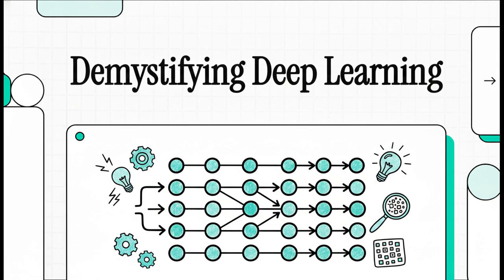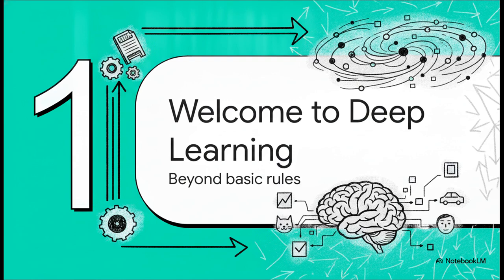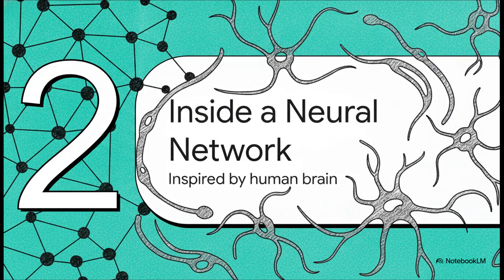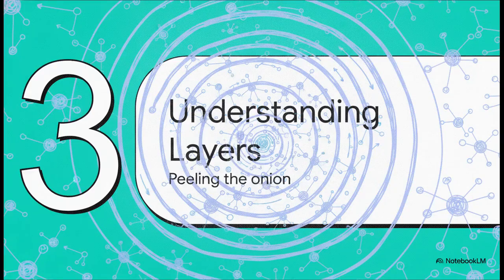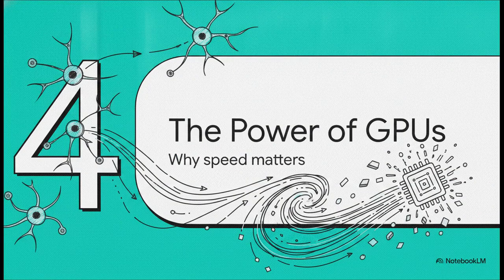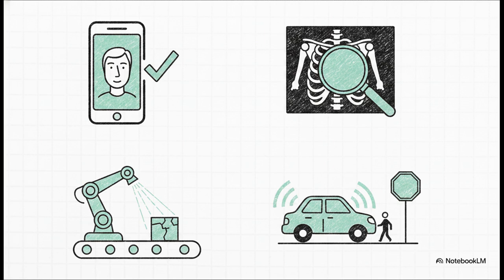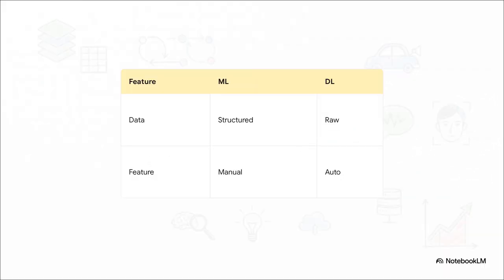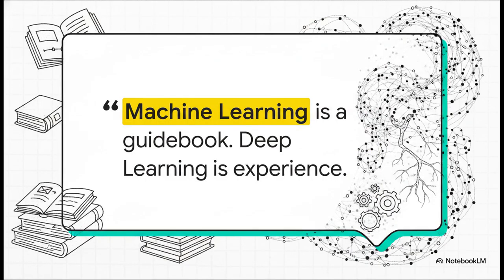What is Deep Learning? 🧠 Complete Beginner's Guide | AI Course Episode 3 (2026)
🚀 Learn **Deep Learning** in simple English with real-world examples. In this beginner-friendly lesson, you'll understand **Neural Networks, Layers, GPUs, Image Recognition, and Voice Recognition**.

🎓 **Episode 3 of the AI for Beginners Series**